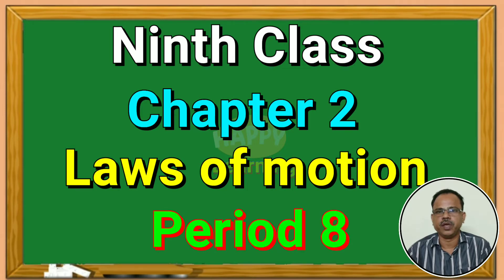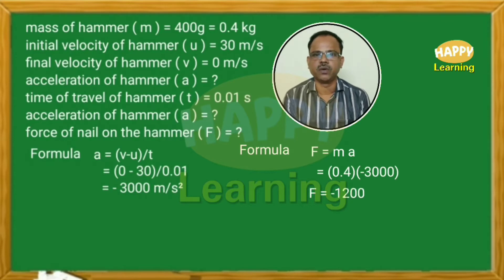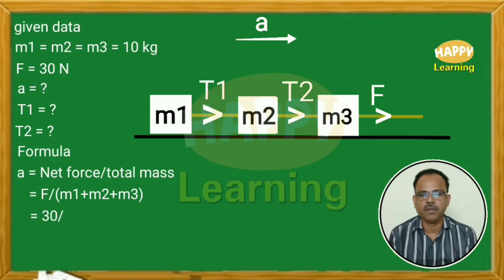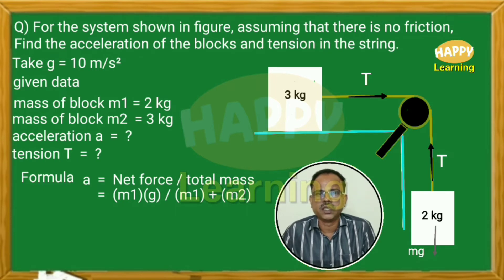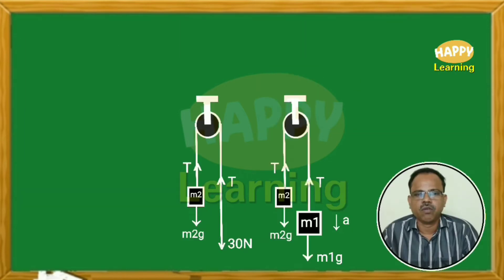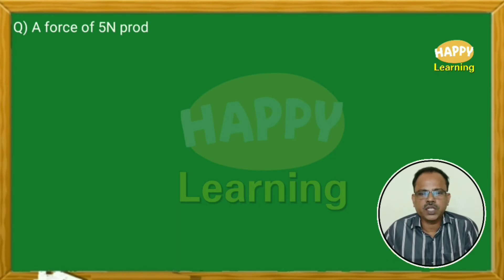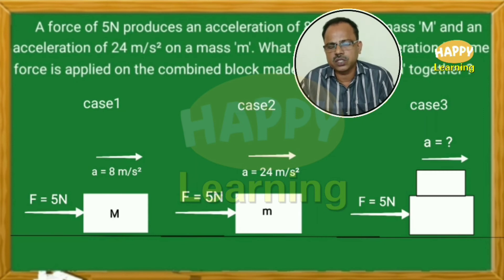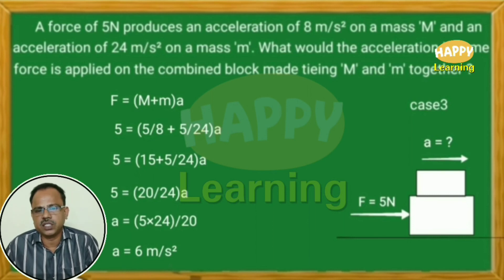IX_PS_Laws of Motion_Period 8/HAPPY Learning